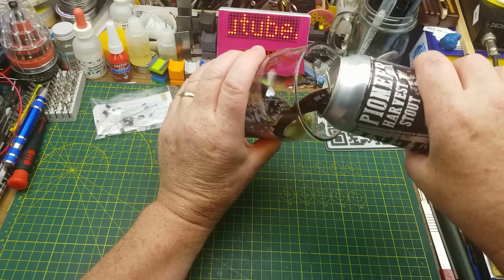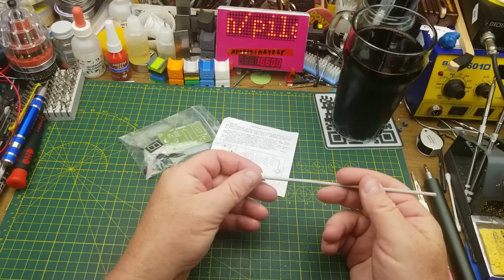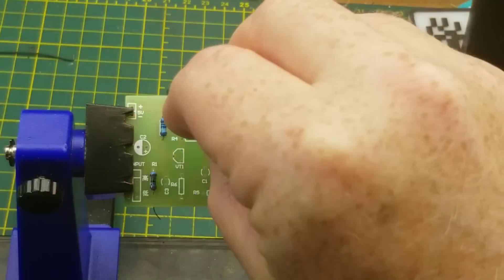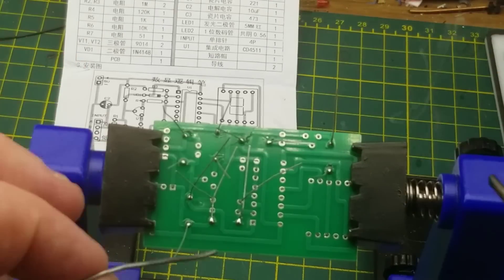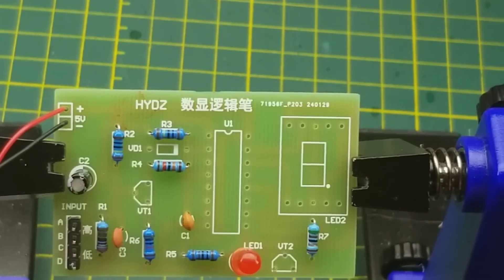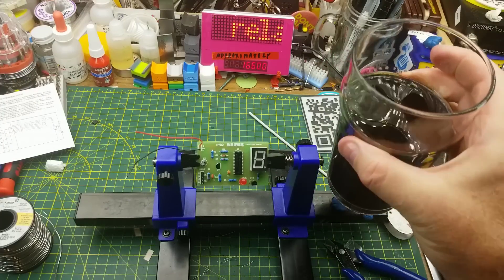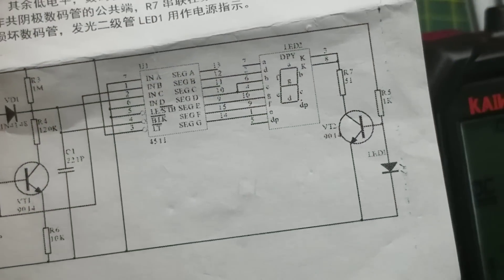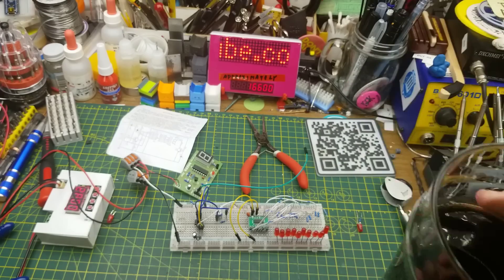relaxing kit build: logic probe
An anonymous supporter of the channel sent this logic probe kit in a few weeks ago.
Its time to chill out and put it together.